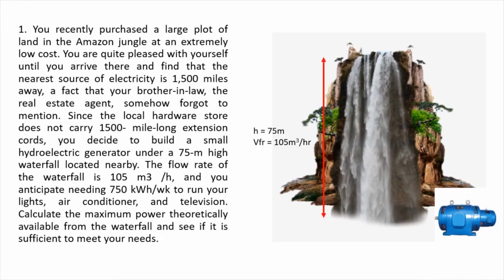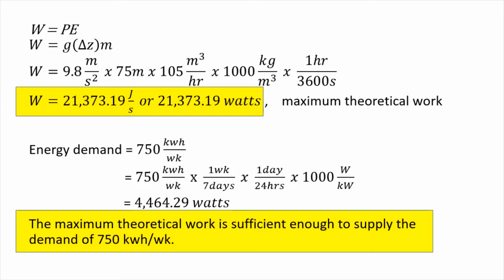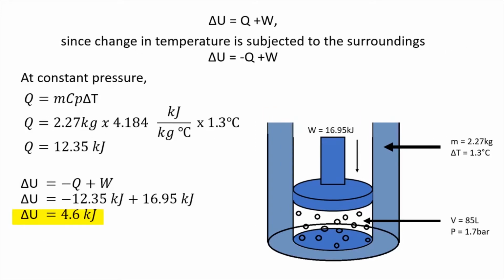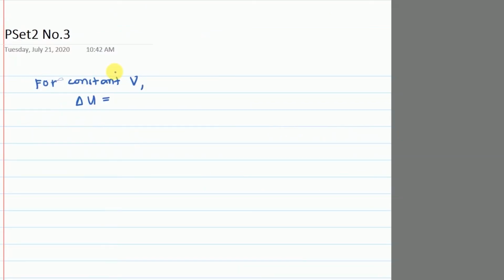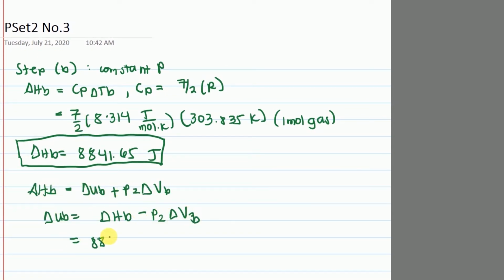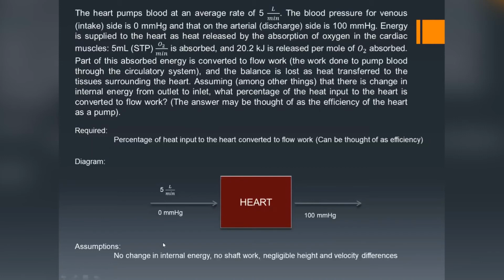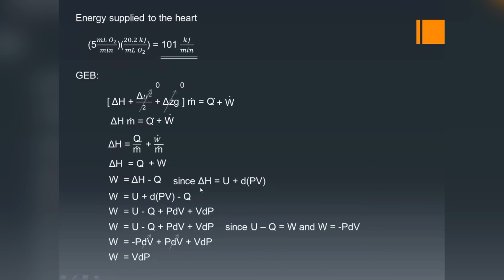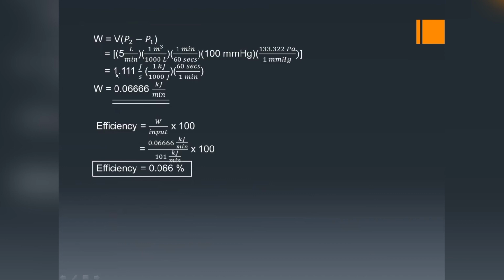Solved Problems in 1st Law of Thermodynamics